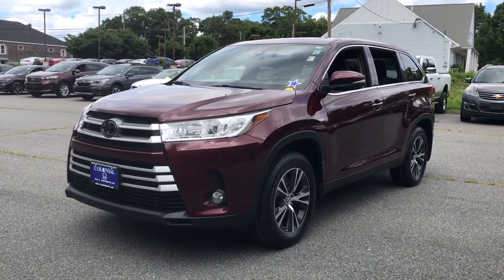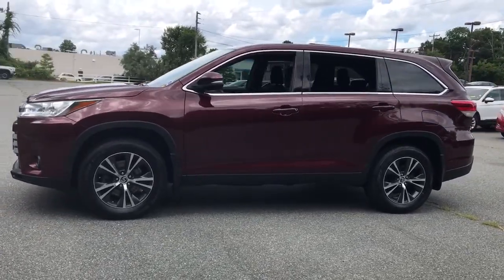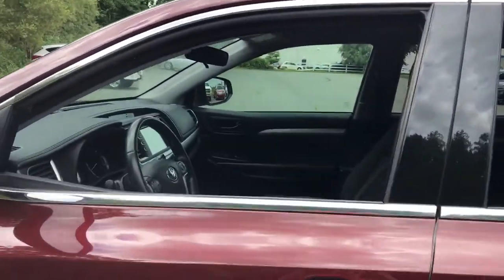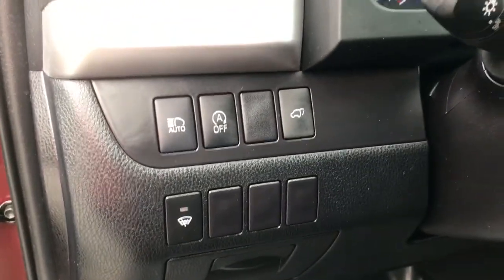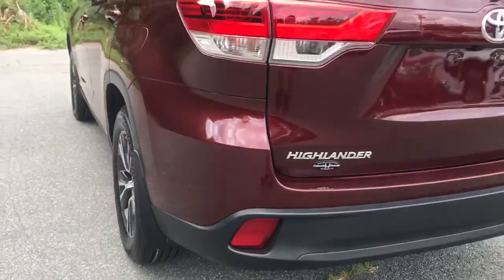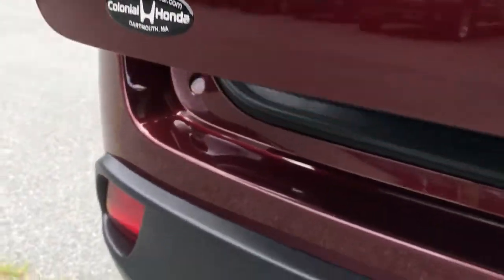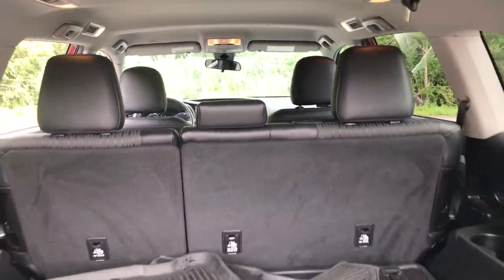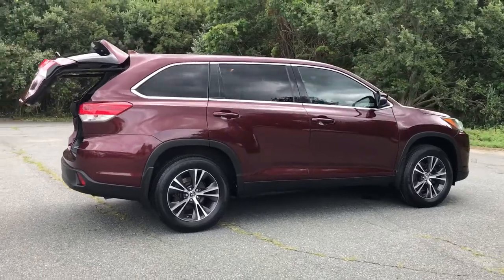2019 Toyota Highlander Dartmouth, Middle Town, Raynham, Seekonk, West Warwick, RI 220806A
Ooh La La Rouge Mica Used 2019 Toyota Highlander available in Dartmouth, Rhode Island at Colonial Honda of Dartmouth. Servicing the Dartmouth, Middle Town, Raynham, Seekonk, West Warwick, RI area.

225 State Rd.

: Highlights of this 2019 Toyota Highlander include: New Air Filter New Cabin Filter CARFAX 1-Owner CLEAN LOW MILES - 38470! PRICED TO MOVE $2200 below J.D. Power Retail! EPA 27 MPG Hwy/20 MPG City! 3rd Row Seat Back-Up Camera Rear Air Power Liftgate Alloy Wheels LE PLUS PACKAGE All Wheel Drive. SERVICE WORK COMPLETED: Service Work completed on this Toyota Highlander includes: Complete Multi-Point Inspection Oil & Filter Change by a Factory Trained Technician Battery Voltage Test Tires Inspected Brake Inspection Emissions System Check Professional Detailed Inside and Out Function Test all Lights Check the Complete Exhaust System Cooling System Inspection Transmission Fluid Inspection Differential Fluid Inspection Function Test all Options & Accessories. WHY BUY FROM US: BUY WITH CONFIDENCE All our pre-owned vehicles receive a rigorous 152 Multi-Point inspection. 100% financing available to qualified customers.No payments for 45 days. Please call and arrange a hassle free test drive and ask for the vehicle portfolio including services records and Carfax. All online prices will be honored for 48 hours and are subject to change base on market days supply and demand. The vehicle must be paid in full the same day of the transaction and must finance at Colonial Honda OPTION PACKAGES: LE PLUS PACKAGE Front Fog & Driving Lamp. EXPERTS ARE SAYING: Edmunds.com explains Thanks to its just-right size the Highlander is also easy to maneuver around town and does so at near-luxury levels of quiet and comfort. The suspension smooths out all the bumps and ruts in the road commendably well.. Pricing analysis performed on 7/1/2022. Fuel economy calculations based on original manufacturer data for trim engine configuration.